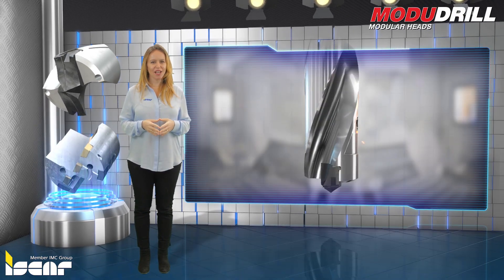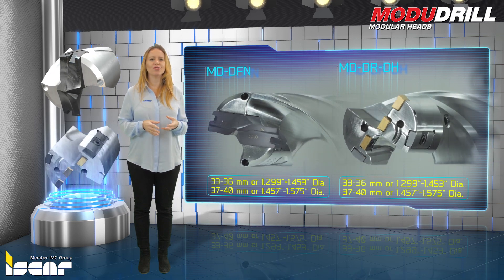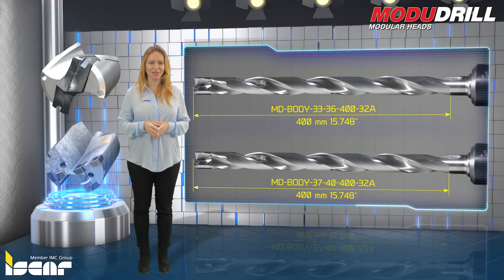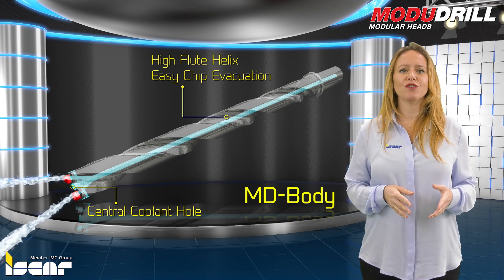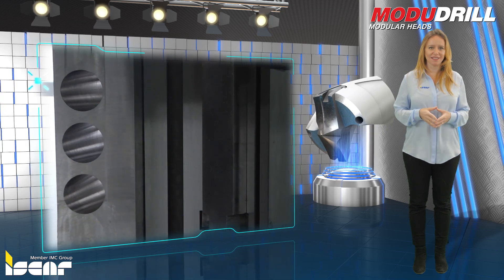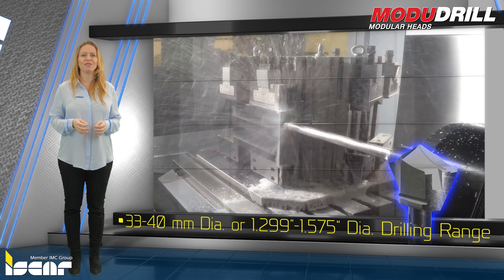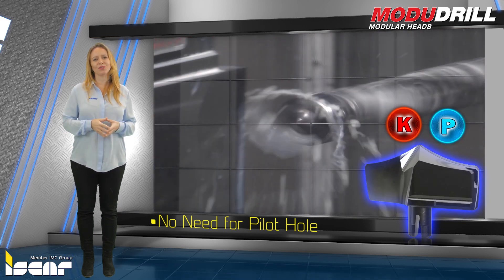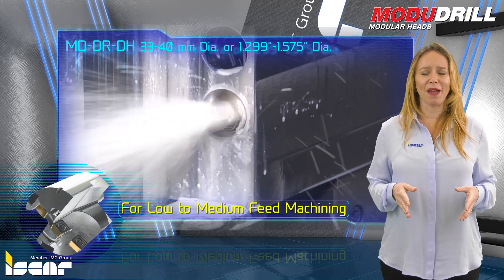ISCAR TECH TALK - New MODUDRILL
MODUDRILL modular heads

New modular exchangeable drilling heads for large diameter deep drilling

ISCAR is expanding large diameter drilling options with the new MODUDRILL line, which features two different types of exchangeable heads which fit on drill bodies ranging from 33 to 40 mm or 1.299 – 1.575 inches. One body is intended for 33-36 mm or 1.299 – 1.453 inch diameters,  and the other for 37-40 mm or 1.457 – 1.575 inch  diameters
The two drilling head types are designed for different applications - cutting conditions, required hole accuracy and surface finish.
Each body is 400 mm in length and can carry any one of the two head types.

MD-BODY
 The modular MD-BODY can carry different types of drilling heads. Produced from high strength steel for high durability, MD-BODY has a small core with a central coolant hole to facilitate efficient chip removal. A high flute helix with polished surface provides smooth and easy chip evacuation for chips of all sizes. The drill body features a connection that withstands high torque.

MD-DFN Modular Heads
 MD-DFN modular heads carry HFP-IQ CHAMIQDRILL solid carbide heads.
 Their robust structure with a concave cutting edge design enables drilling at high feed rates, providing very accurate IT8-IT9 hole tolerance.
 The pocket is designed to enable many drilling head indexes.
 A special axial stopper prevents the drilling head from being extracted during retraction, while large radial head stoppers provide strong resistance to cutting forces, enabling high cutting conditions.

HFP-IQ Drilling Heads
 HFP-IQ drilling heads are designed for high feed machining and are available in a 33-40 mm or 1.299 – 1.575 inch diameter drilling range, according to the standard items list.
 A unique self-centering geometry enables long overhang without the need for a pilot hole operation. Produced from grade IC908,  a PVD coating on a fine submicron grain substrate, the heads are suitable for steel and cast iron (ISO P/K) material groups.

MD-DR-DH Modular Heads
 MD-DR-DH modular heads feature a known and proven design combined with the advantages of a modular system,, and offer an economical solution for low to medium feed machining. The heads carry standard SOMX indexable inserts with 4 cutting edges and are fitted with standard indexable, double-ended guide pads.